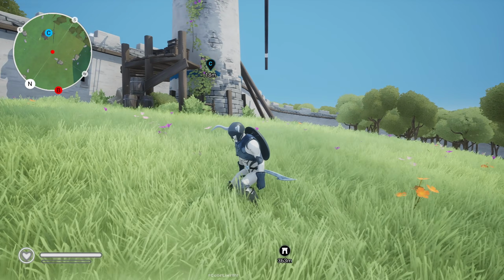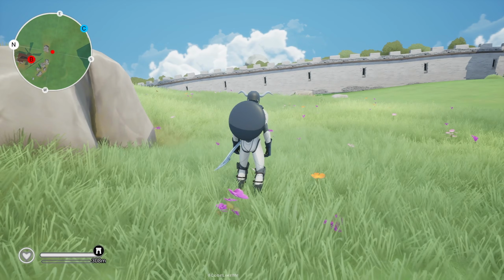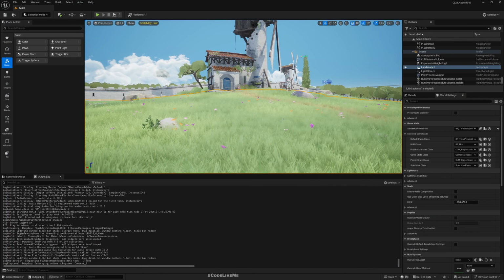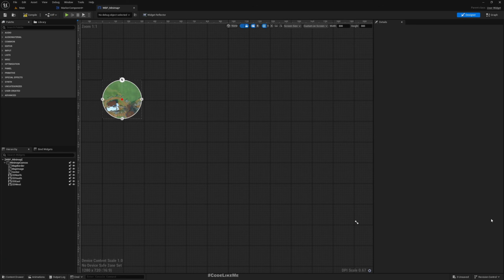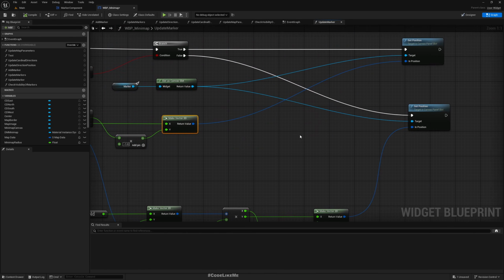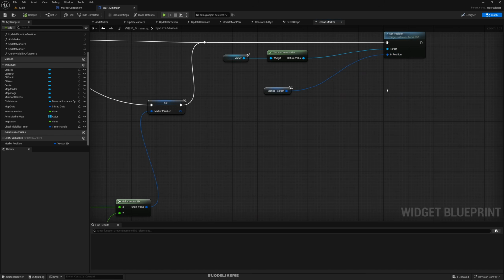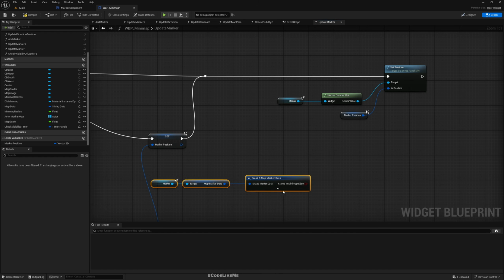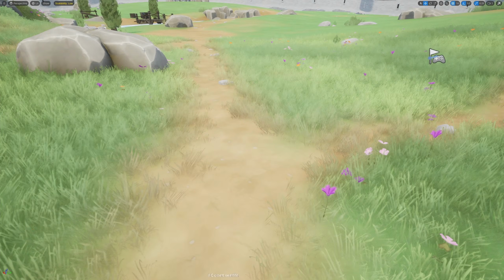Unreal Mini Map - Clamp Markers To Edge - Unreal Engine 5 Action RPG #203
This is the 203rd episode of the tutorial series Unreal Engine Action RPG game using Gameplay Ability System. Today we are going to work on how to clam certain minimap markers / minimap icons to the edge of the minimap so they would always appear on minimap even if the object represented by the marker is out of the range shown in minimap. This would be useful for things like objective markers so player will always know which direction to go even if the location is far away. This would be implemented as a per object option "ClampToEdge" in the existing minimap marker component that we add to actors.